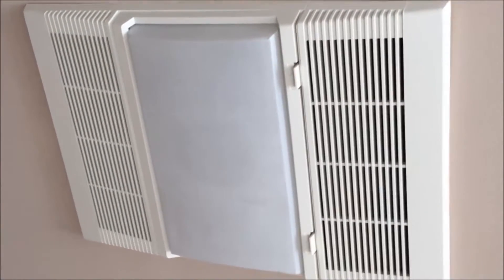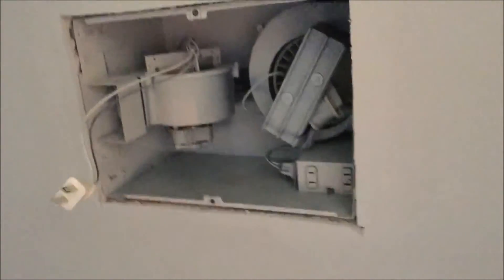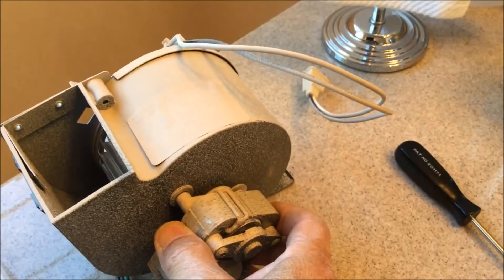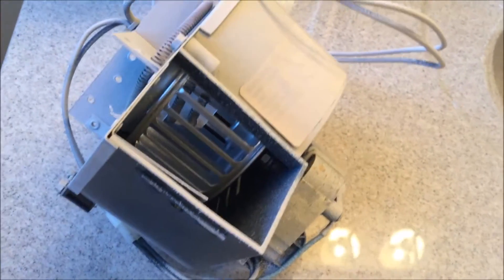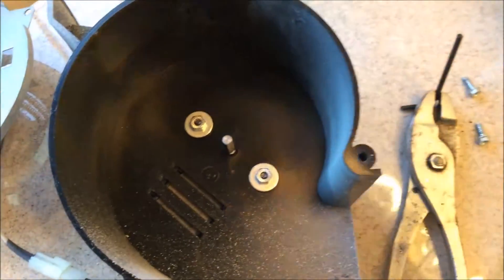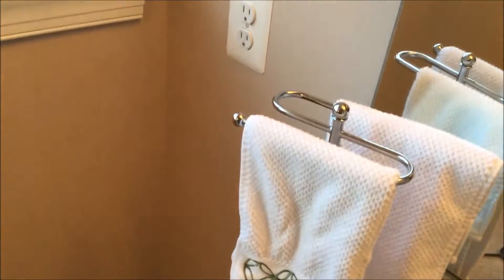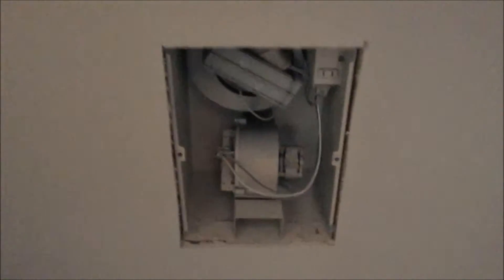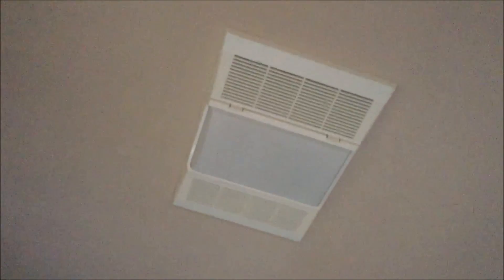Broan - Nutone Heat-A-Ventlite Bath Exhaust Fan with Heater 605RP - No heat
no heat from the heater in my Broan-Nutone 605RP bathroom exhaust fan with heater.  Easily fixed by tightening two loose nuts enabling the blower wheel to turn freely